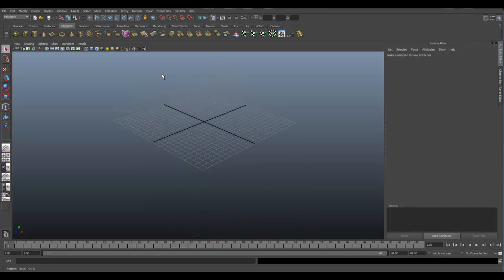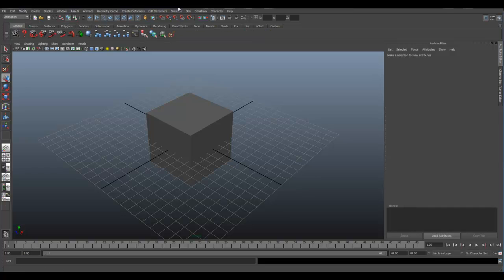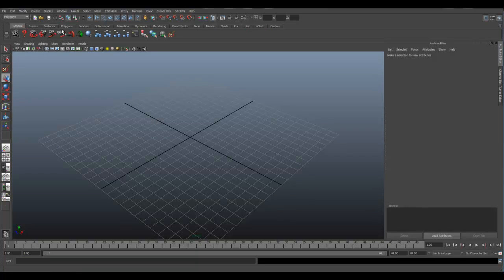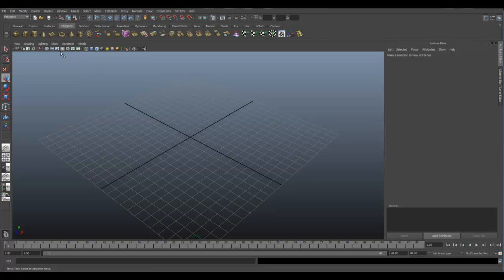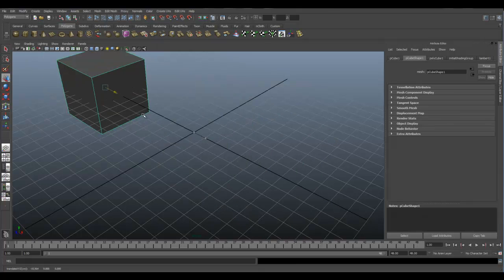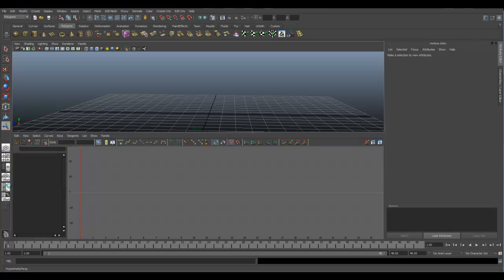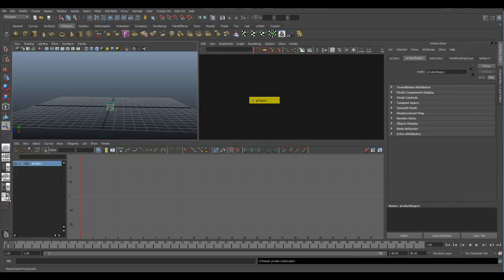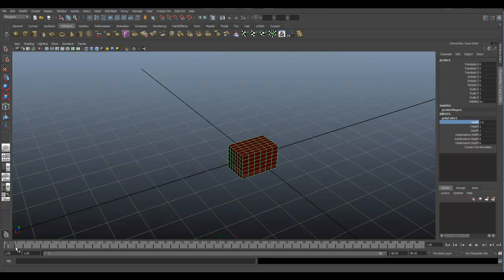Learning Maya Basic Part 1 : The UI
alright welcome to a new series im starting, learn the basics on maya!